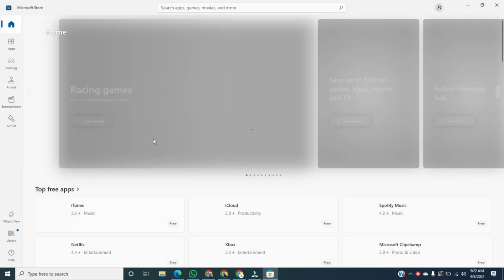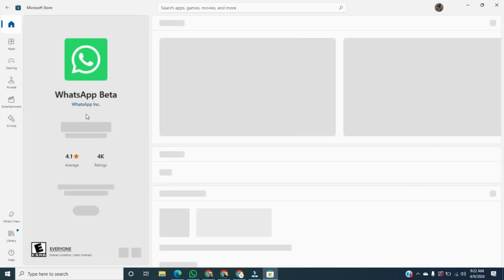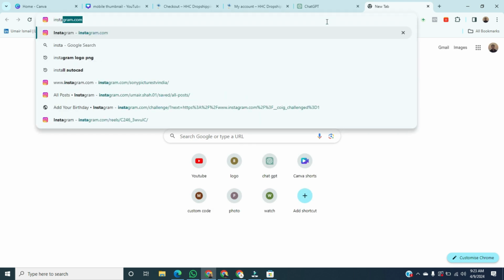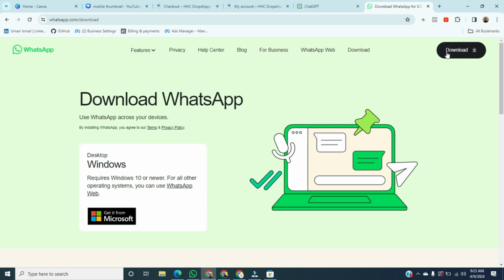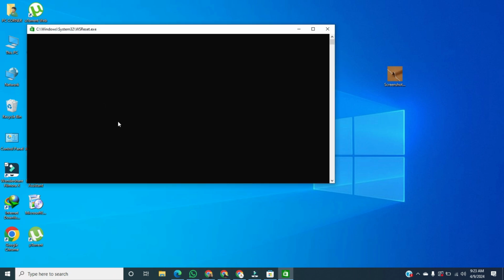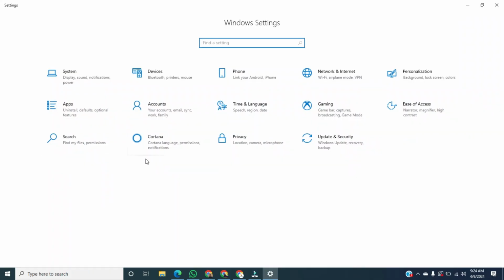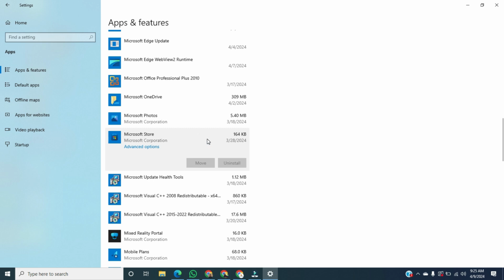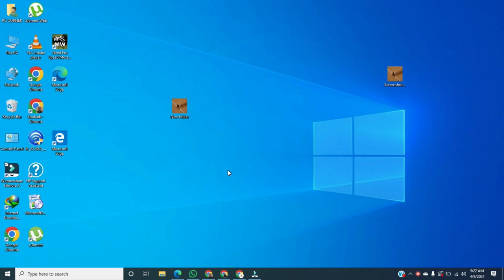How To Fix WhatsApp Not Working Problem | Solve WhatsApp Not Working Problem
Learn How to fix the WhatsApp not working problem with this step-by-step guide. Whether you're facing issues with WhatsApp not opening, crashing, or unable to connect, this tutorial will help you solve WhatsApp not working problems quickly. Follow these tips to get your app running smoothly again!